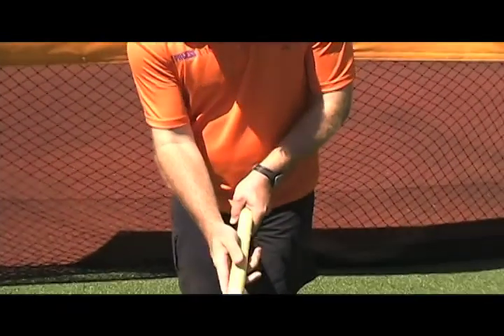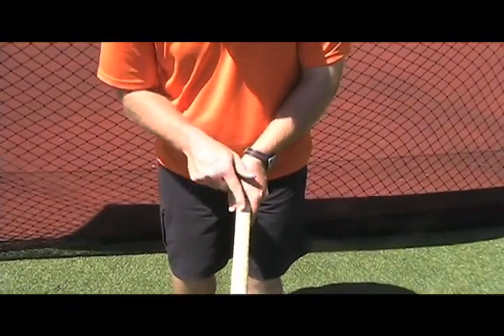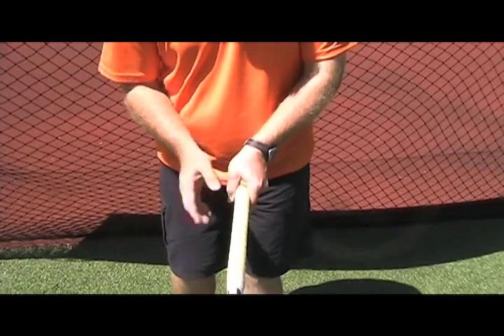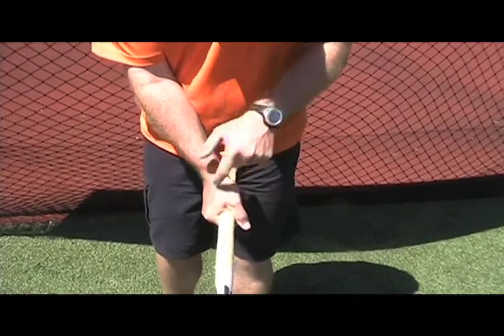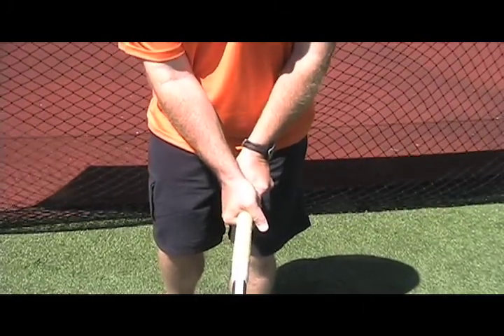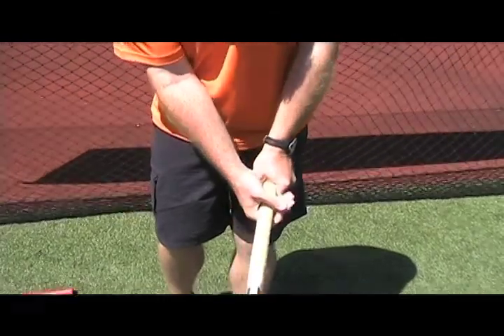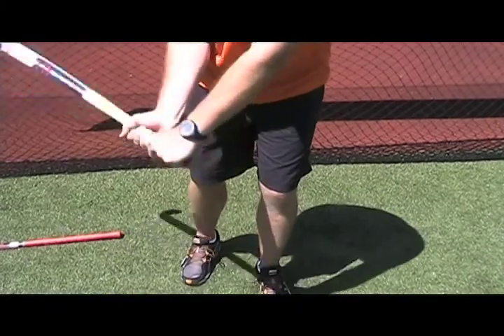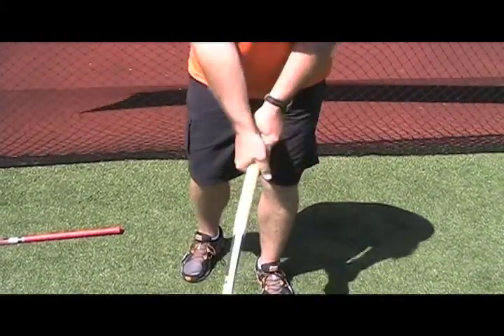the Simple Grip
Holding the Field Hockey Stick: Tjerk Van Herwaarden shows you how to properly grip the field hockey stick. WORLDCAMPUSA.COM